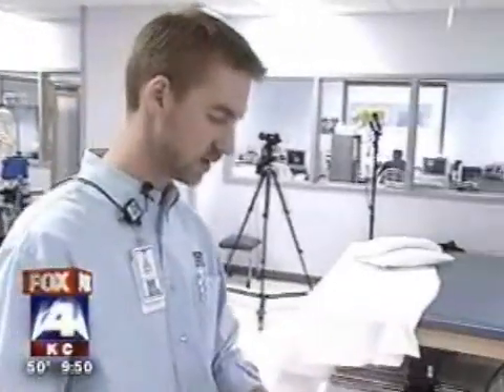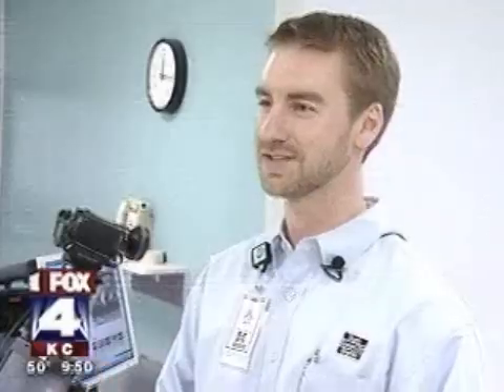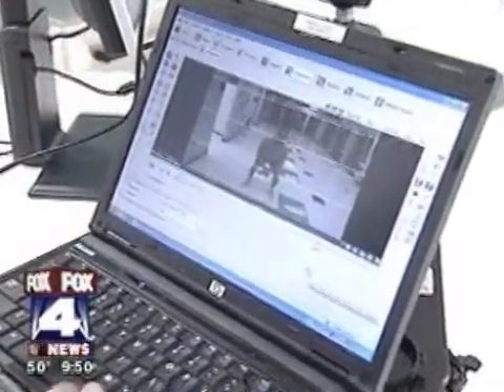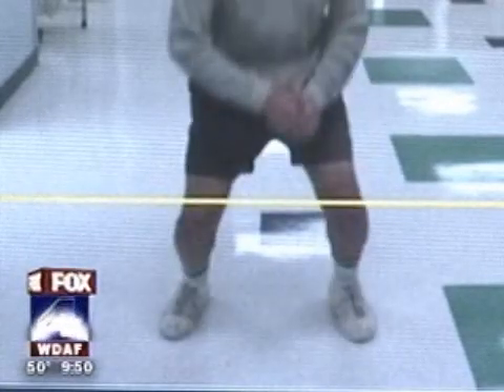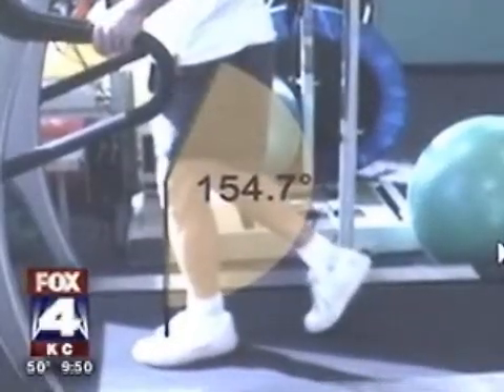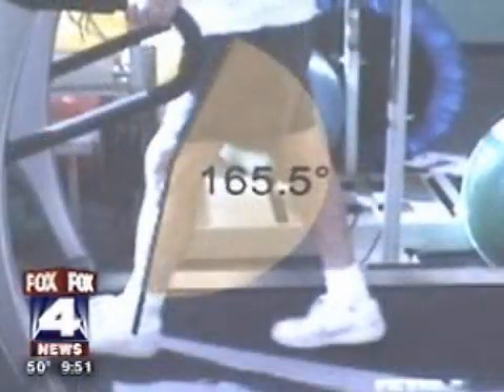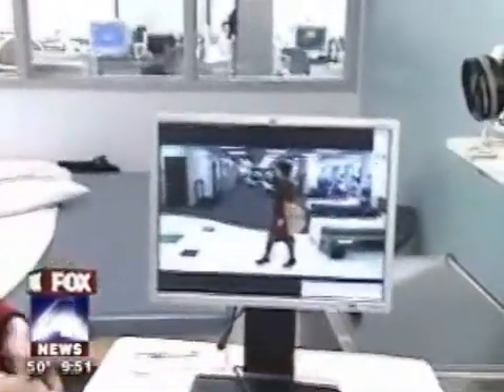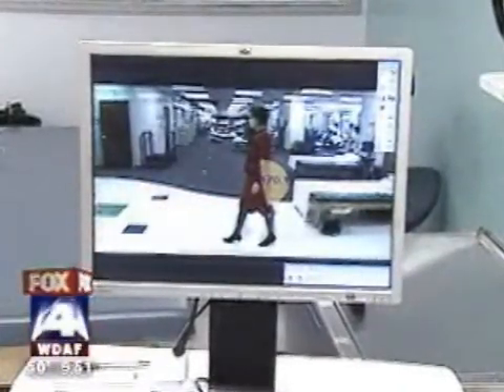Speed Up Rehabilitation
This video highlights the use of Dartfish video software to analyze patient rehabilitation.

GoSports Technologies, based in Atlanta, GA specializes in technology solutions and equipment designed to measure, analyze and improve human performance. The vision at GoSports is to empower sports, medical and educational professionals with affordable and innovative performance assessment tools. Our goal is to put the best tools in your hands to make your job easier, more efficient and functional for today's assessment and training demands.